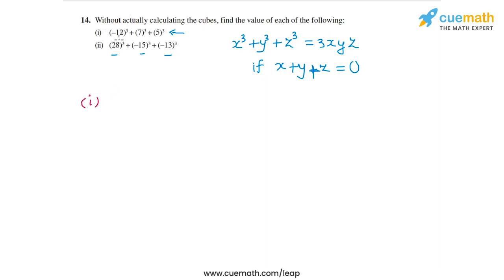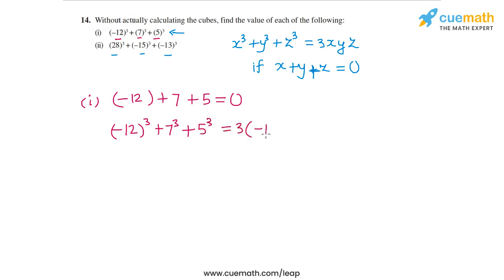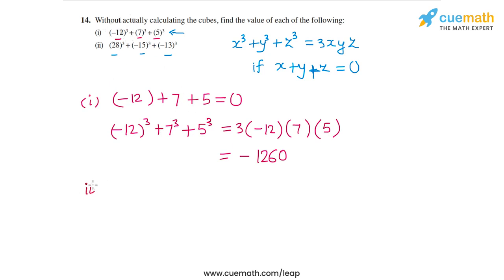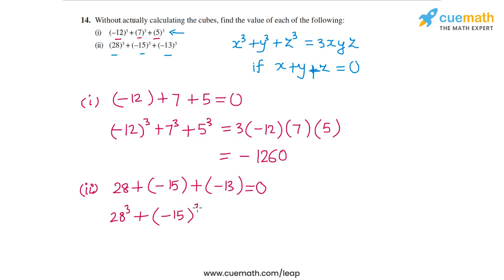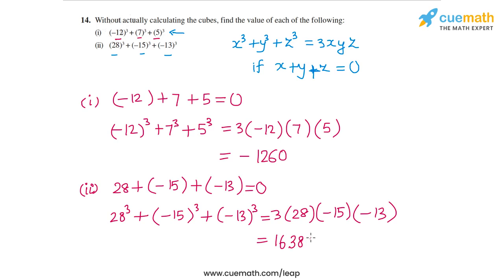Class 9 Chapter 2 Ex 2.5 Q 14 Polynomials Maths NCERT CBSE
This video covers NCERT Class 9  Maths Chapter 2 Exercise 2.5 Q14 (Polynomials)

To download pdf of all text solutions for this chapter click here NOW